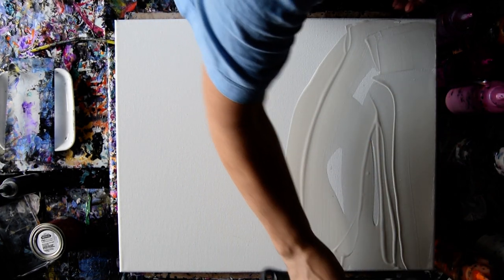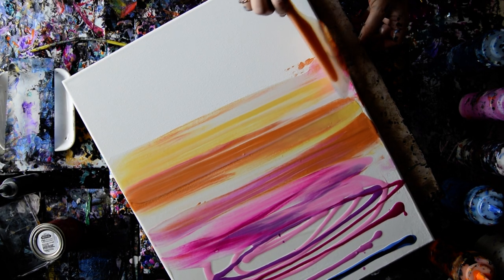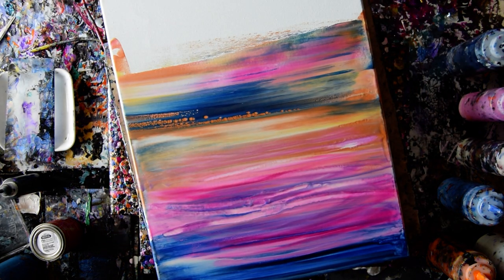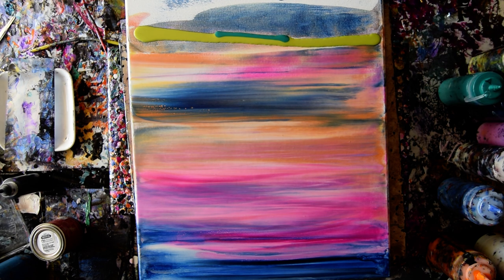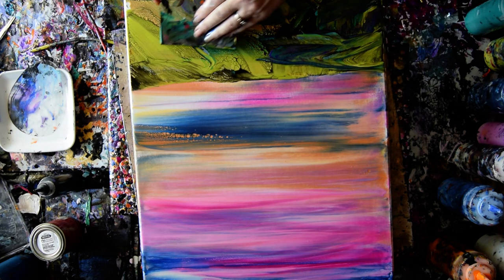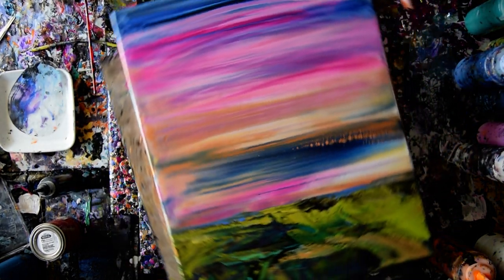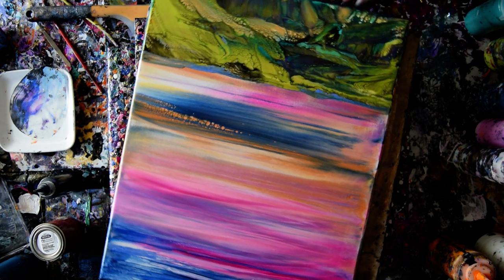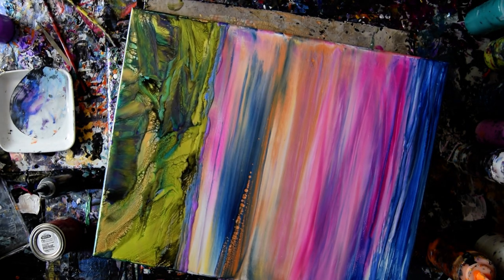#7880 Contemporary Art Landscape Fluid Acrylic 3.16.2021 intuitive artist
art therapy intuitive artist contemporary art flow artist contemporary art painting